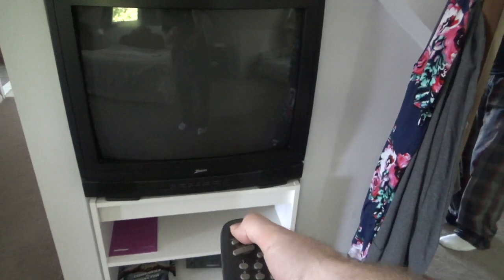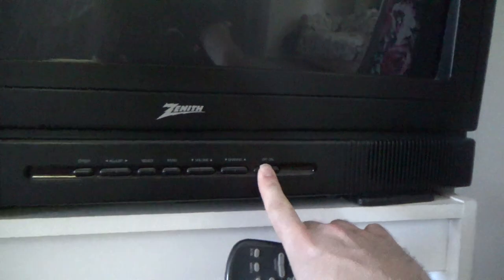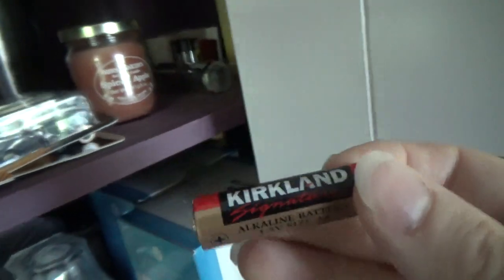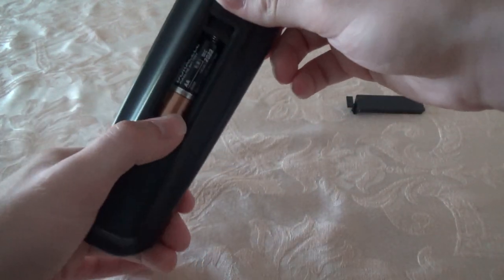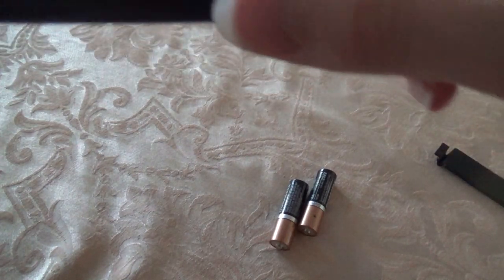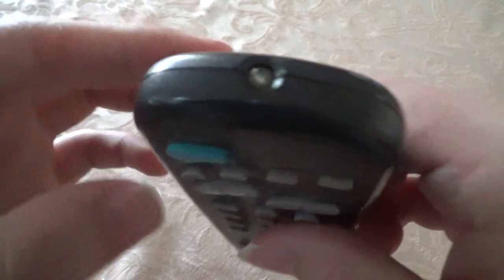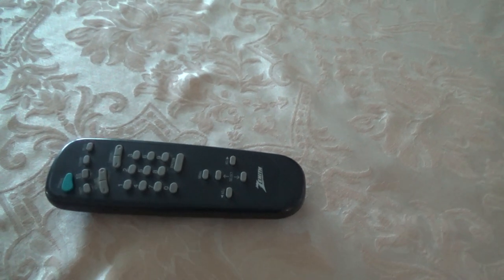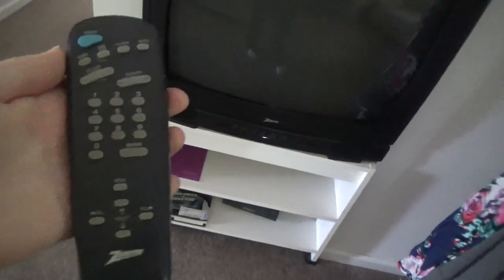Zenith CRT Television Set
An older Zenith CRT television set at the vacation house 8/2019.. The set appears to be made in 1997..